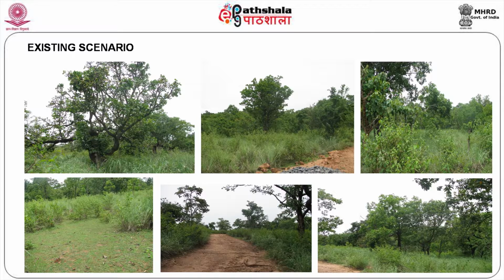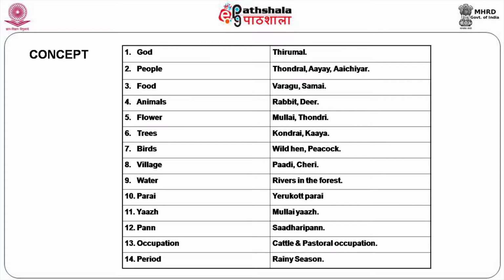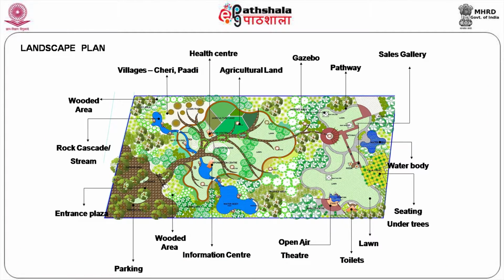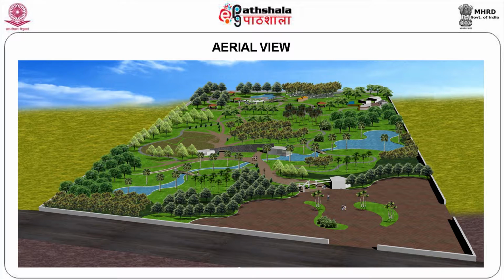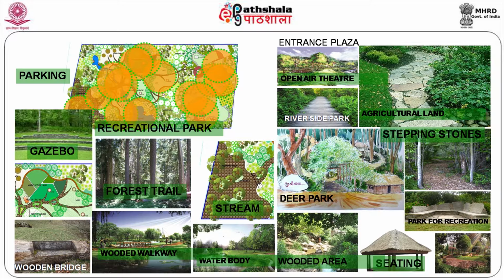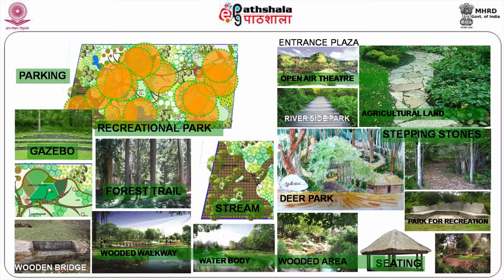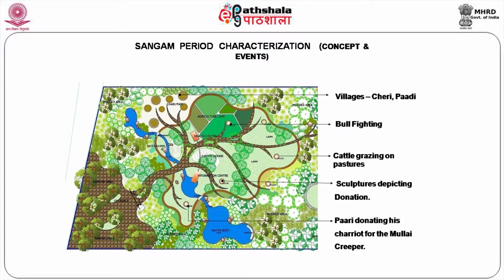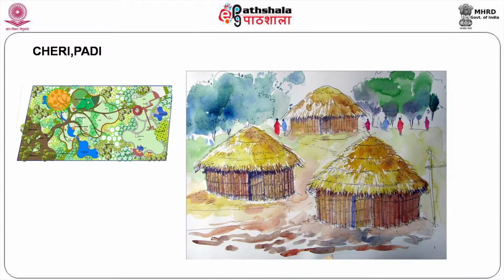10 Case Study Genetic Garden Mullai